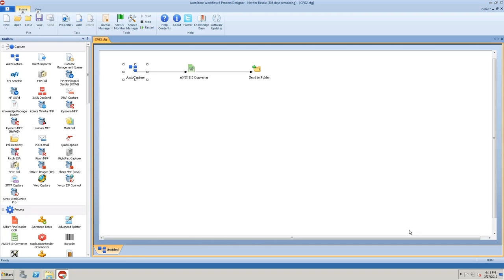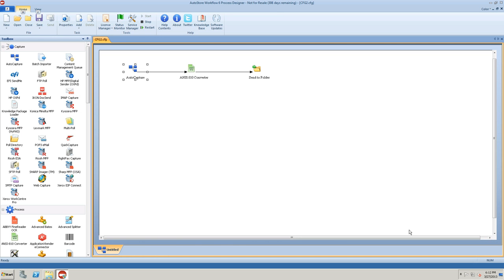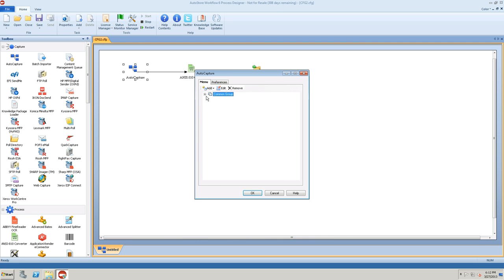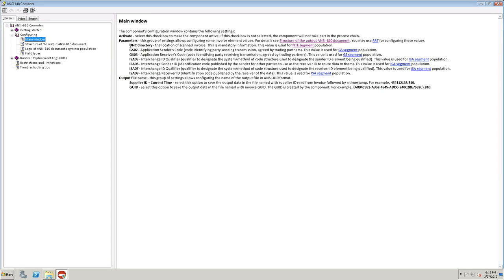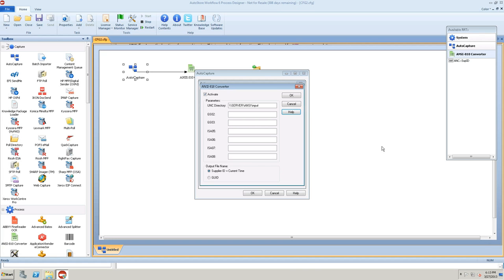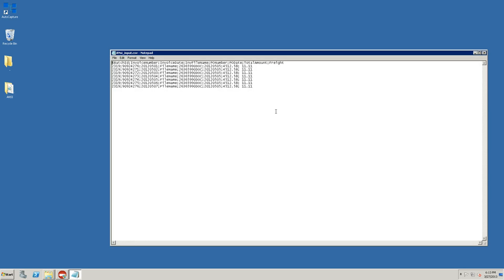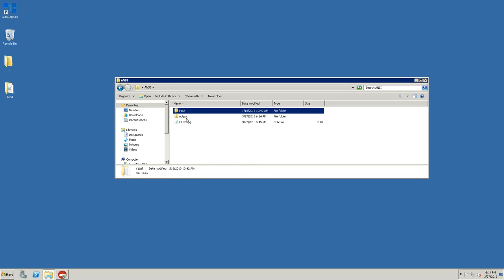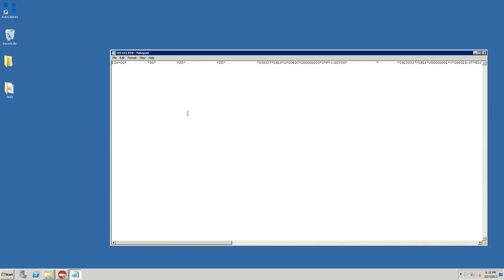ANSI -- 810 Converter